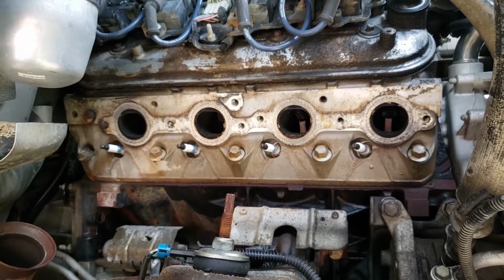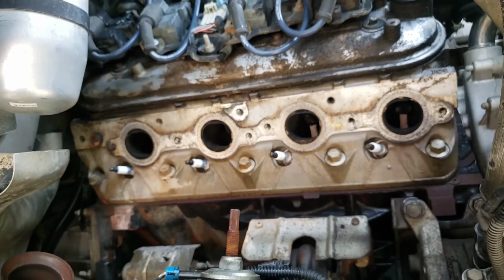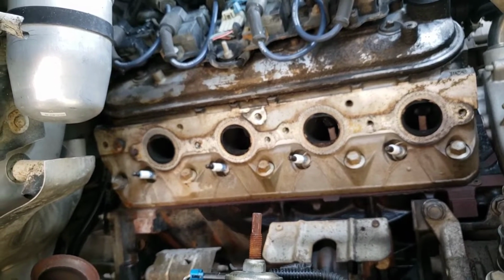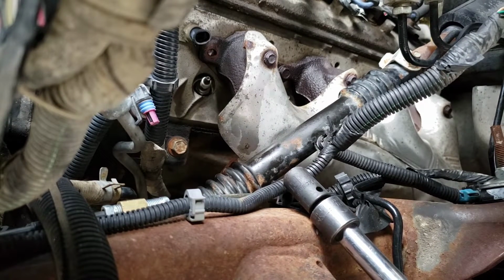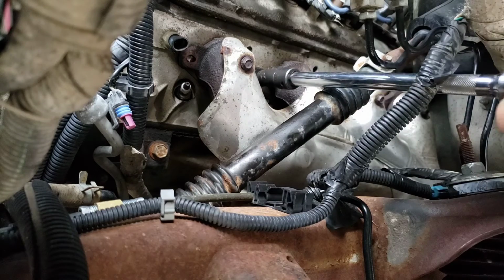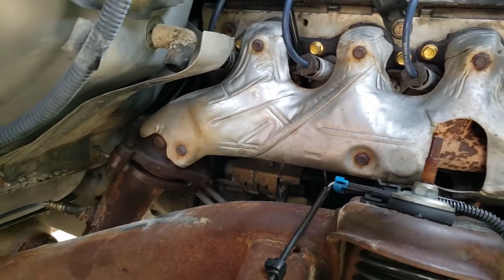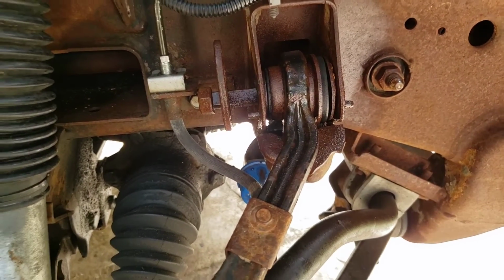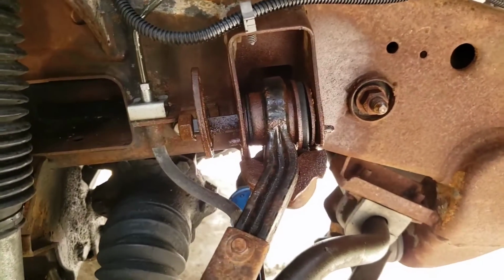How to replace exhaust manifold bolts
04 GMC 5.3 LS had some broken off exhaust manifold bolts that didn't pass inspection. I did have to weld nuts onto the studs to extract them. I lost that part of the video sorry. And if you would like to donate to the cause that always helps too!